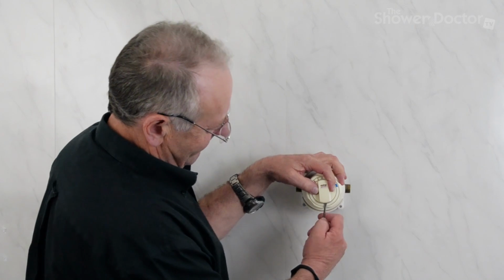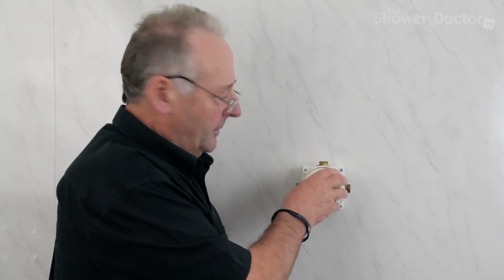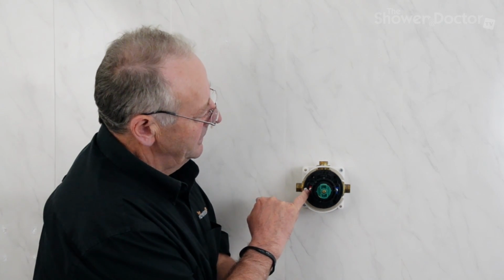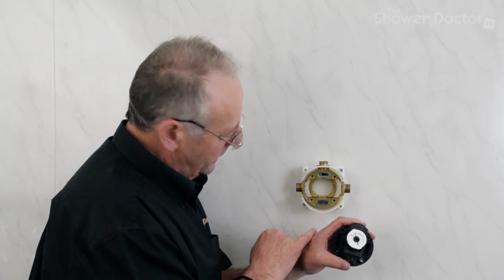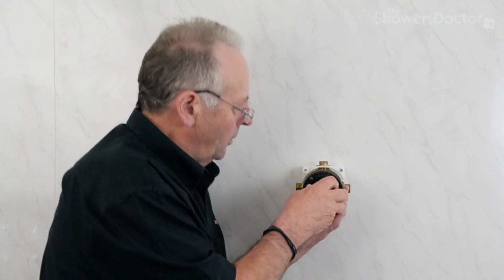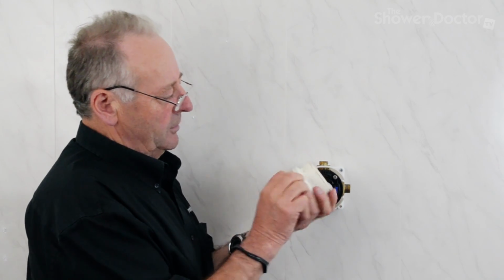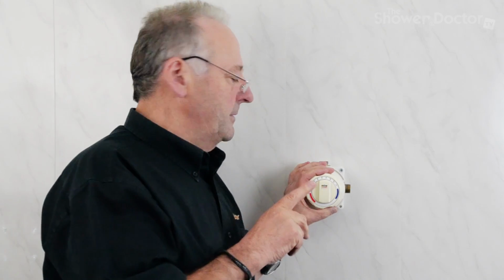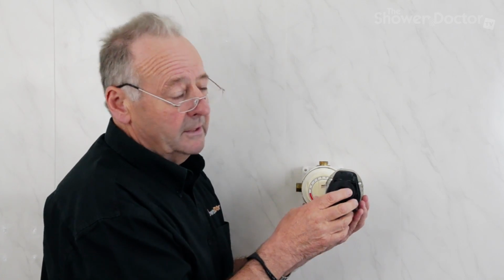How to replace a Mira Excel thermostatic cartridge (part no. 903.33).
George replaces the 903.33 thermostatic cartridge inside a Mira Excel shower. Get the complete cartridge assembly from The Shower Doctor

Timestamps:
0:00 Introduction
0:23 Removing front knob
0:51 Discussing cartridge types
1:15 Removing the cartridge
2:00 Setting up the cartridge
2:25 Installing the 903.33
3:35 Reassembling the shower
4:46 Discussing newer models

Questions about your shower?

And also...